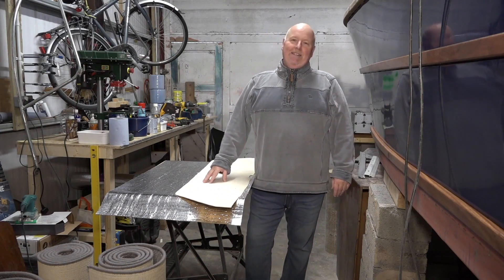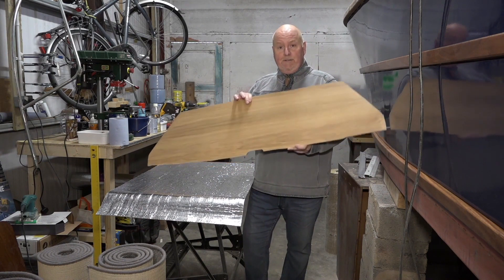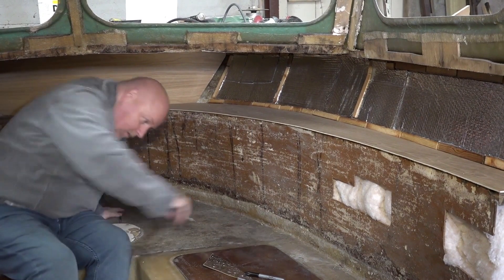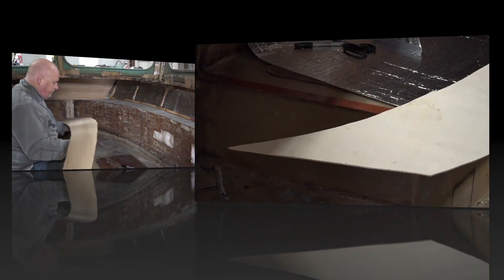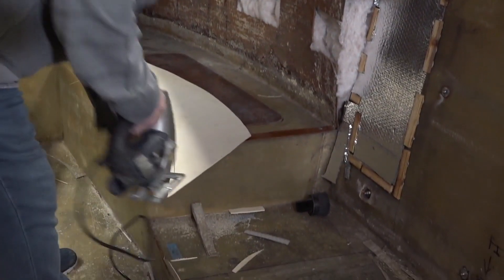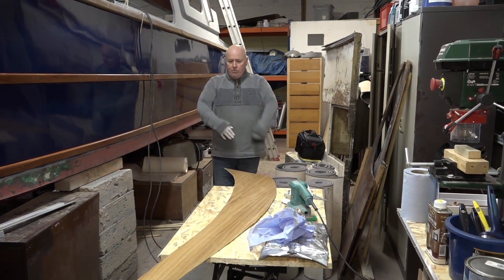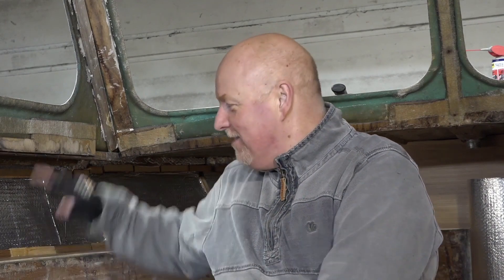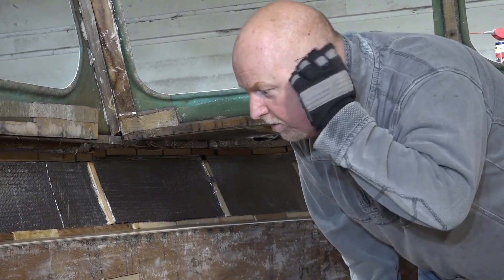Boat interior, ply installation,sound proofing, Episode 15